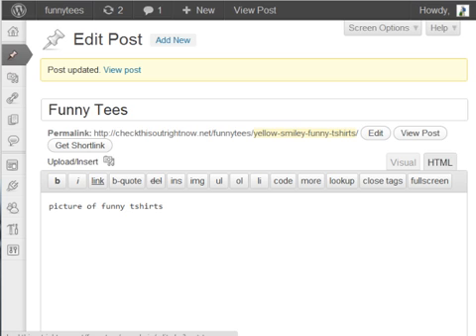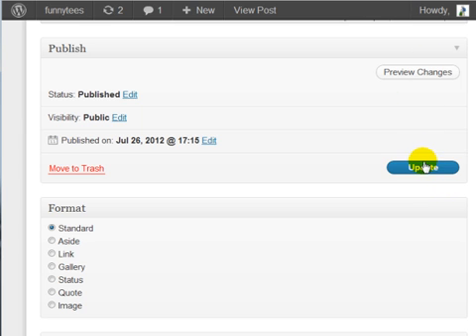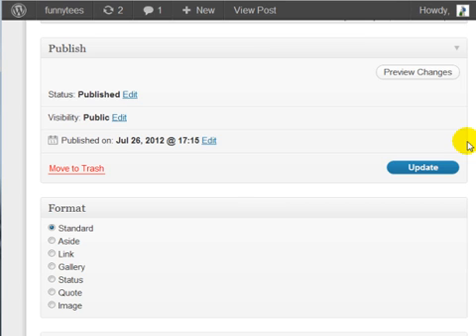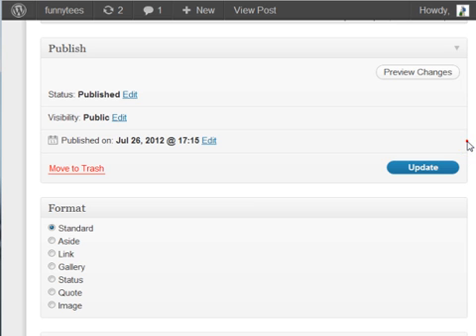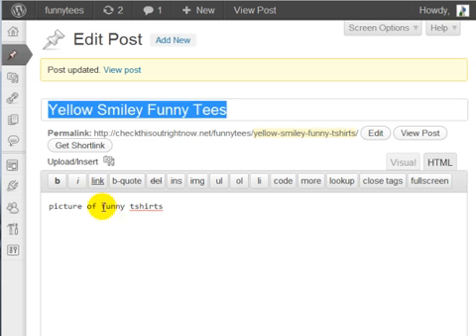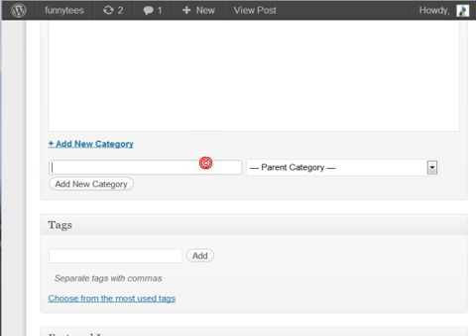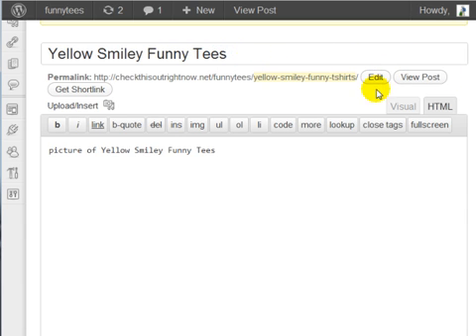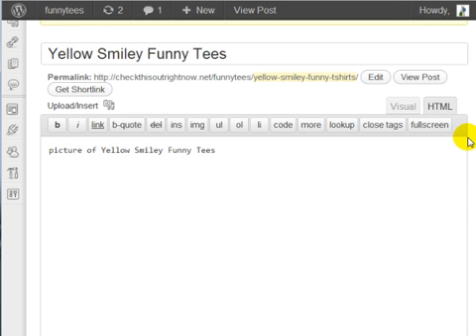Wordpress Tutorial 12 - Create Search Engine Friendly Categories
In this specific video, you're going to learn how to create search engine friendly, categories.

Now, while this may seem like common sense, this is often something that people miss.

This is because it's very easy to create a post, and to create a title, and then your keyword to the title into the permalinks, and to the body and simply click on update.

However in this case, for every single post, and I want you to get into the mindset that every single post and every single page - needs a category.

If you can put it into the right category, when people come to your site, not only will they find a category that they're interested in, and all the content that is within that category.

Google will also come to your site, or yahoo, or any other search engine - and they're going to see a category.

And then, they go look at the category and they see all this content that is related to that category.